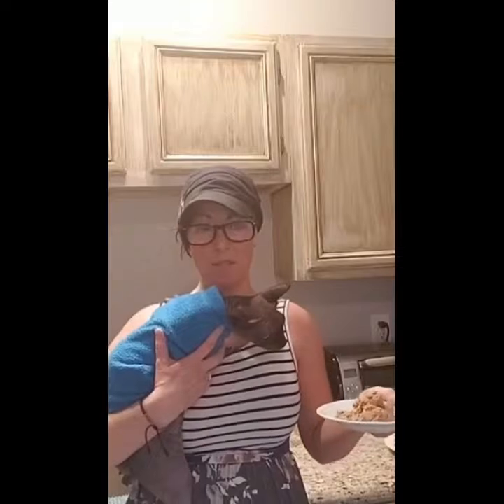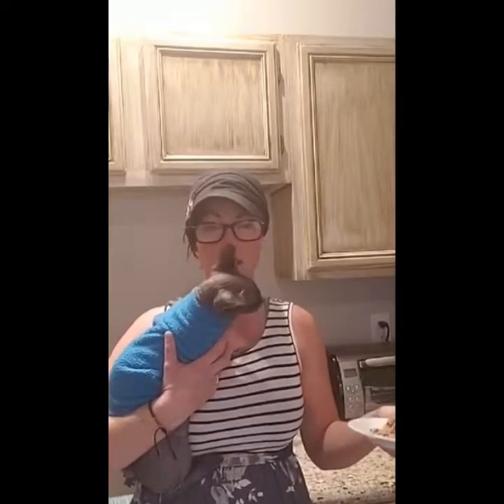From canned food to raw cat food - how to make the switch!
From Canned to Raw Cat Food - How to make the switch safely!

This video is for all of my cat parents who are wanting to switch your cat from an all canned food diet to a ra cat food diet - way to go!  However you need to know how to properly make the switch form canned cat food to raw cat food safely to not make your cat sick, and also what steps to make to make it successful so they will actually EAT the raw!

recommendations, and behavior modifications-which produce lasting health results for their beloved pets.
If you are in need of personal help and are interested in booking a private CatHealth Coaching session with me simply visit my facebook page @facebook.com/cathealthcoachapril  :) Keep those kitties happy & healthy everyone!